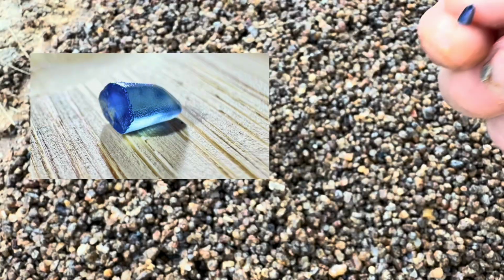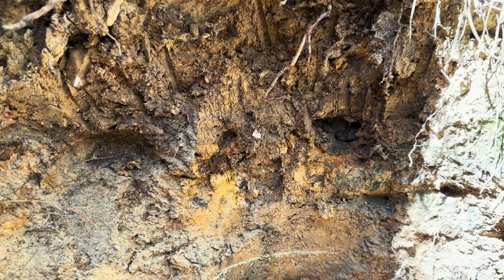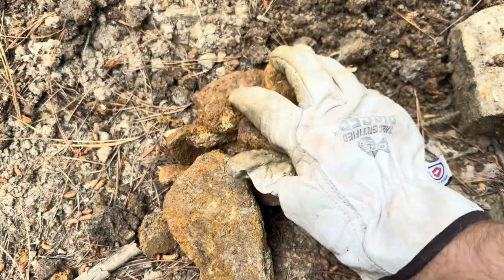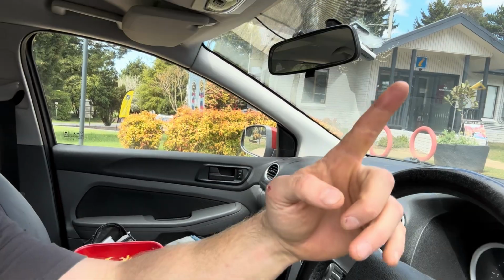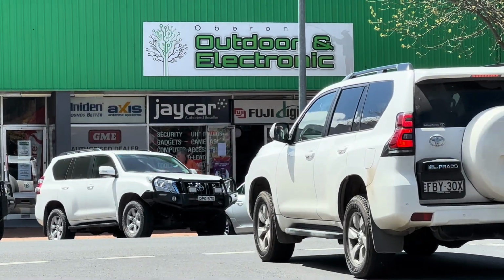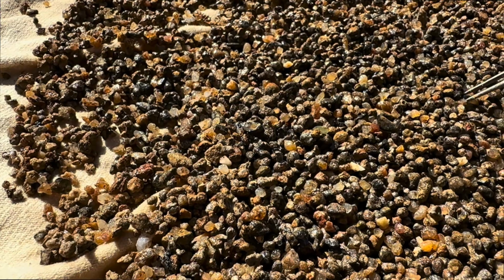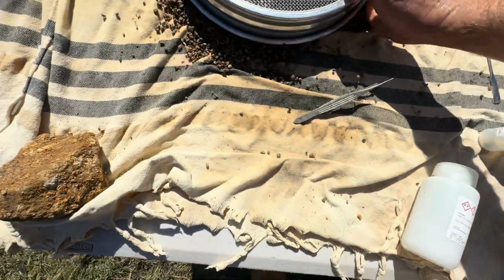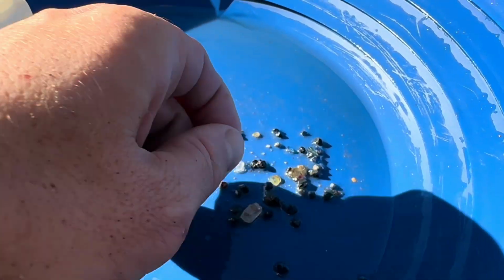Vulcan State Forest - Finding Good Wash Outside the Public Area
What's going on guys!? My name's Kurt but my friends call me Kurtle!

Today I’m at the vulcan state forest in East Australia, digging for sapphires.

Today im heading outside the public area where you need a fossicker's permot to try and find soem better wash.

I'm still looking for a really spectacular piece to facet. Maybe today will be the day!